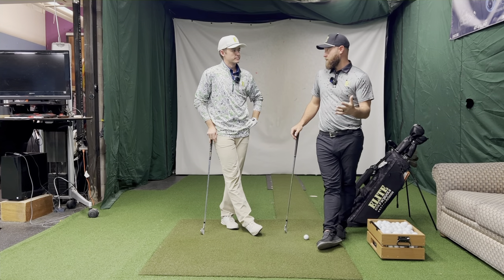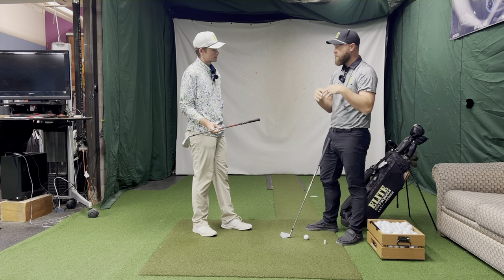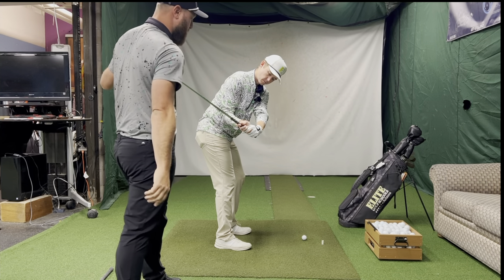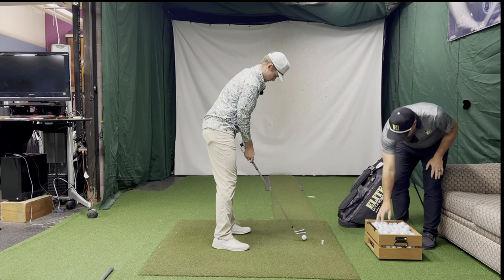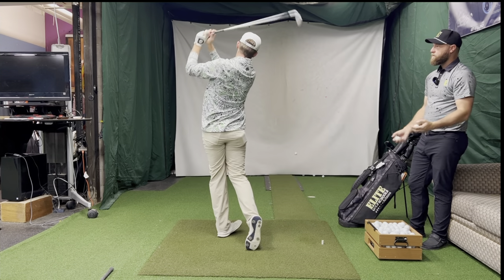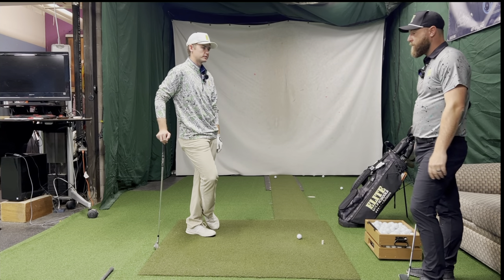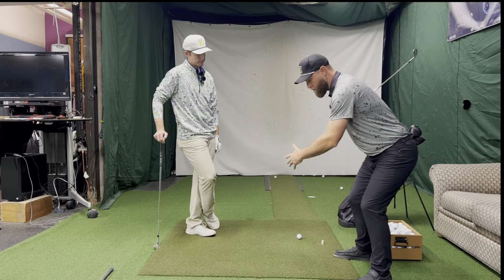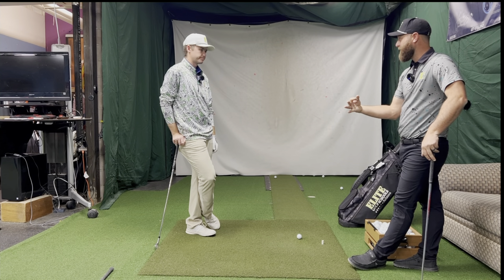Global Golf Swing Principles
We thought it best to take a step back from the “deep dive” into the weeds style format on specifics of the golf swing, and give you all something to work with in the golf swing from the bird’s eye view. If you’re trying to better your golf swing and are looking for a place to begin, this is the video for you.